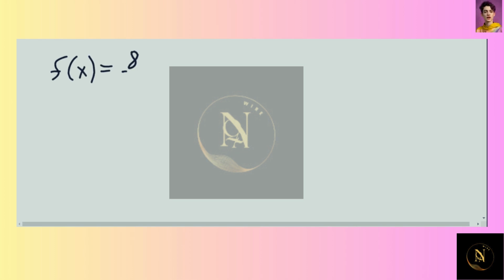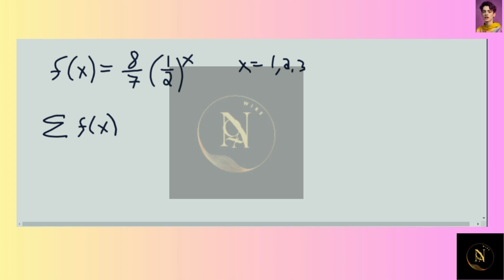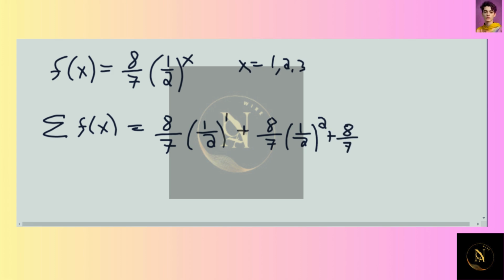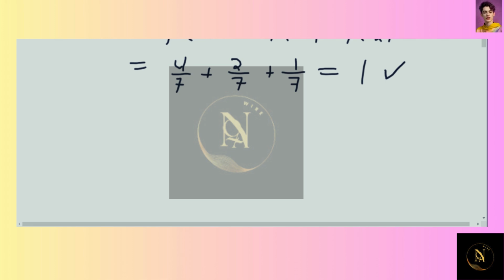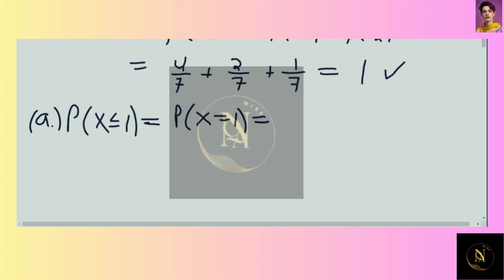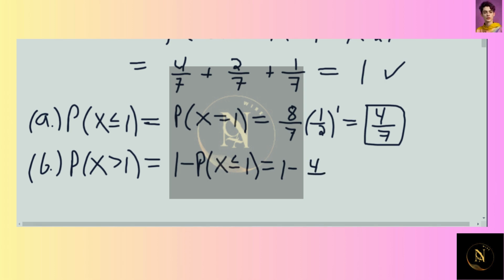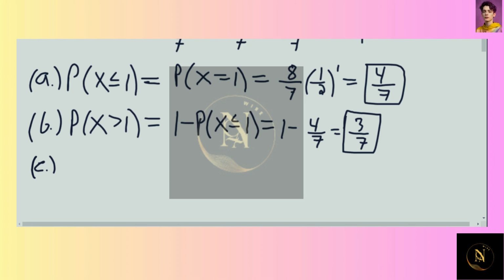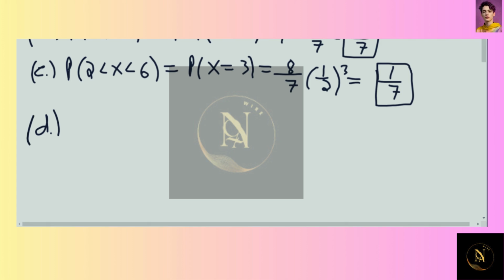For Exercises 3 1 10 to verify that the following functions are probability mass functions, and det